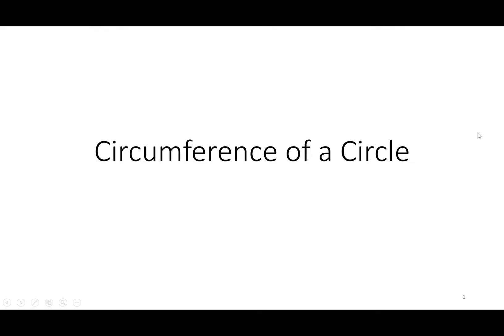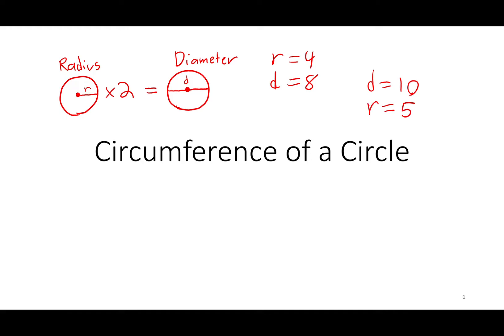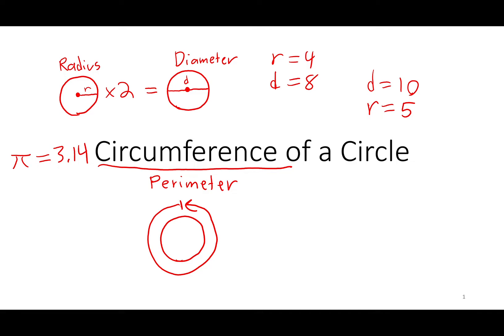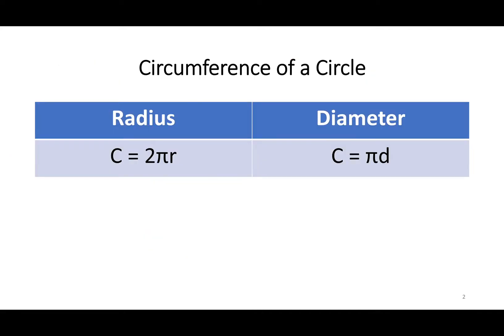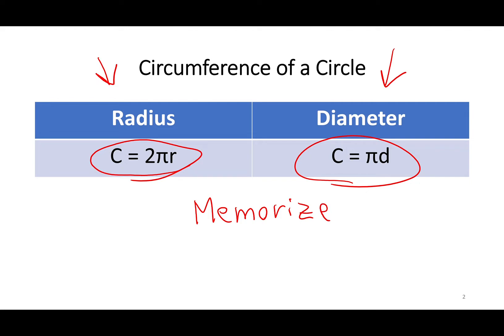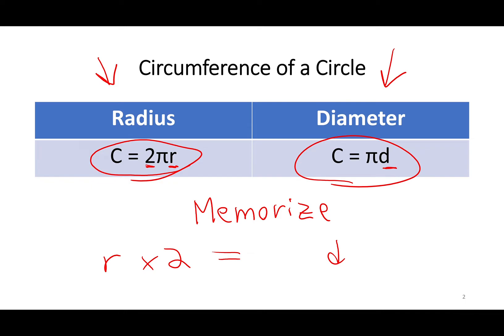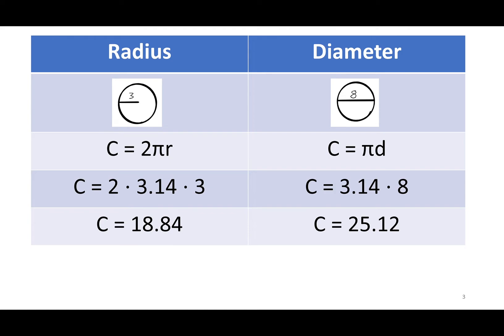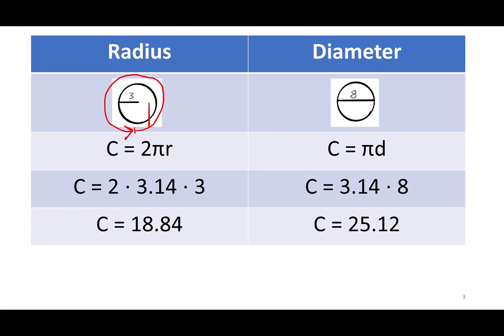Finding the Circumference of Circles (English)